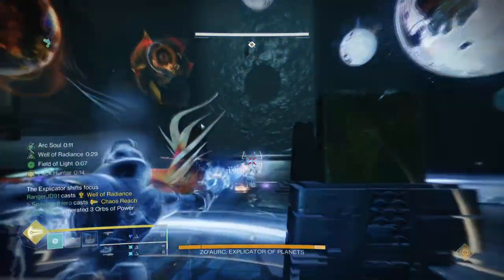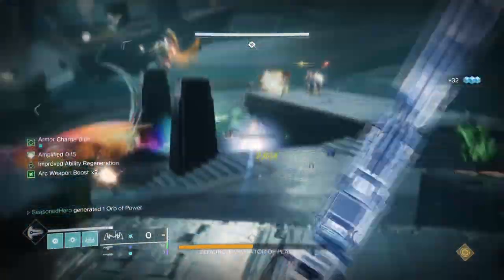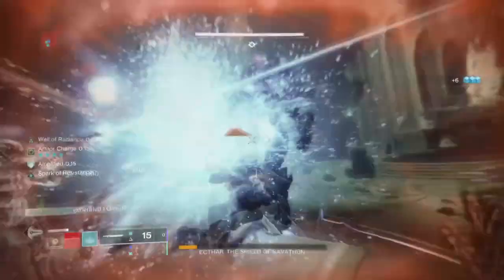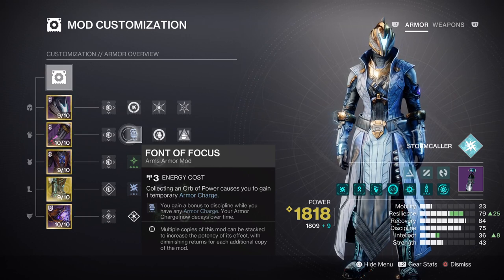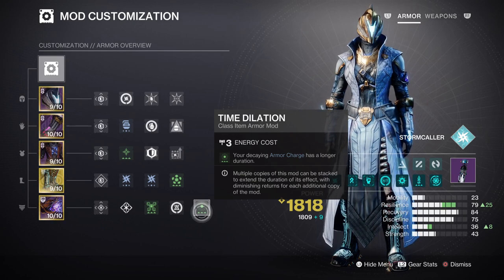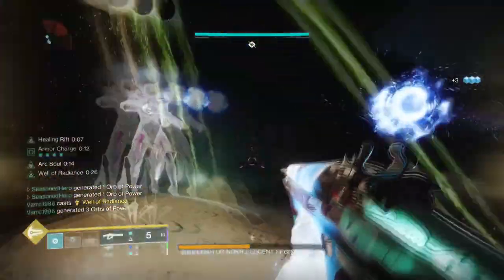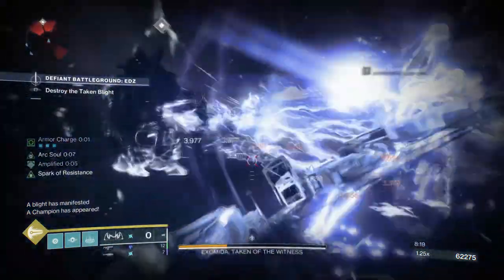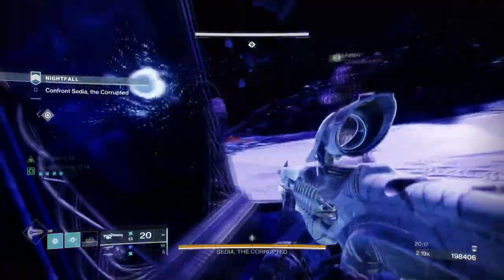One of The Best Chaos Reach Build's is BACK! (GEOMAG STABILIZERS) Warlock PvE Build - Destiny 2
In today's build will be covering the newly updated chaos reach build that is definitely going to see a rise again in endgame content in destiny 2! This build excels against anything endgame boss wise and the extra damage it can pull of with its dps is effective for team and solo roles. Once you add on geomag stabilizers and trinity ghoul to the mix, you can get your super up and running in under a minute!

00:00 Intro
00:47 Subclass & Fragments Breakdown
02:13 Stats & Mods
04:43 Weapons and Perks
06:09 Conclusion

Enjoy :D